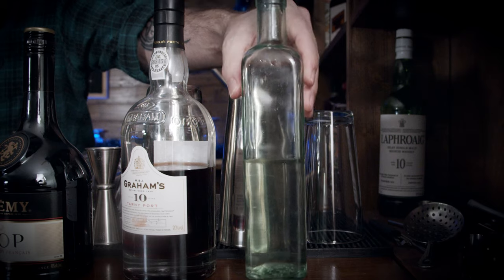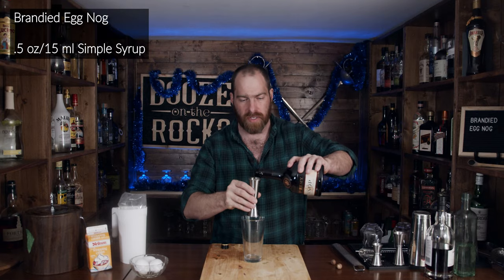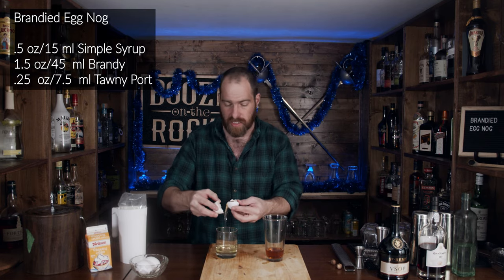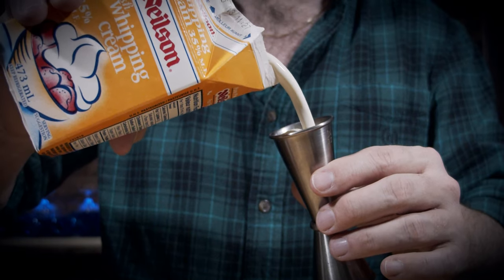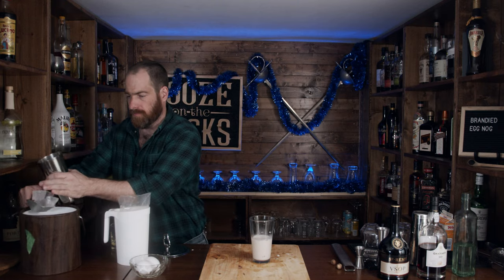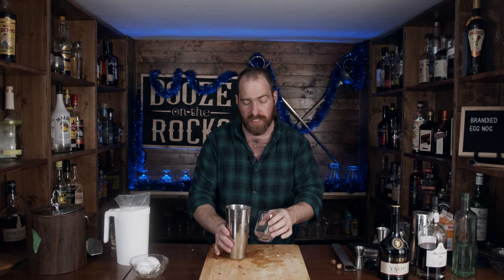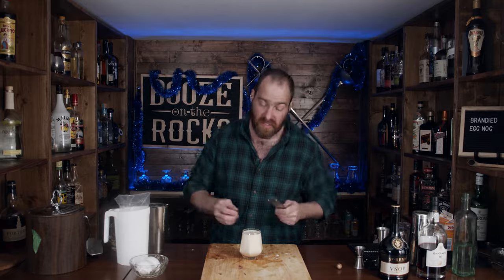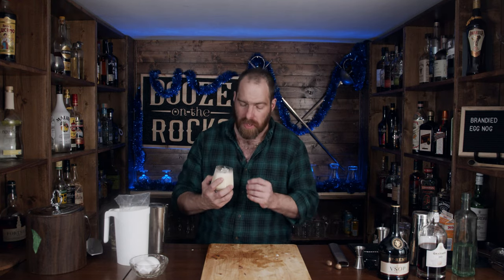How To Make The Perfect Brandied Eggnog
Today I show you how to make the Perfect Brandied Eggnog. The festive season brings out so much fun with Eggnog.  I love it, and this is no exception.

Brandied Eggnog

1.5 oz/45 ml Brandy
.25 oz/7.5 ml Tawny Port
.75 oz/22.5 ml Heavy Cream
3.5 oz/105 ml Milk
1 Egg Yolk

Method

1. Add all ingredients  to the Shaker.
2. Shake  with ice for 10-15 seconds.
3. Pour into rocks glass.
2. Garnish with grated nutmeg.

SOCIAL